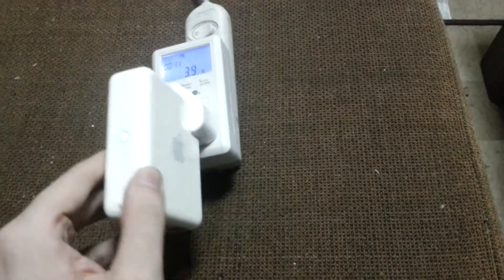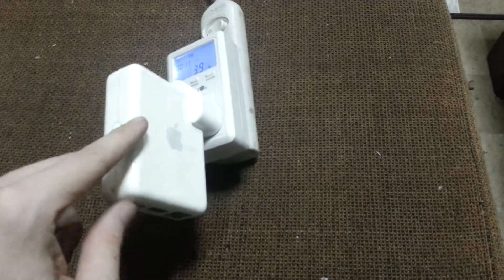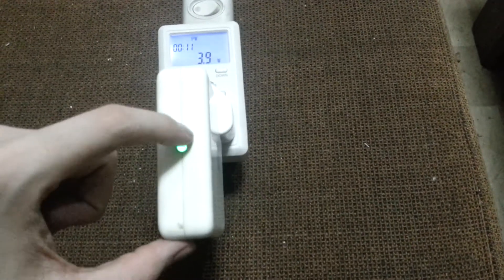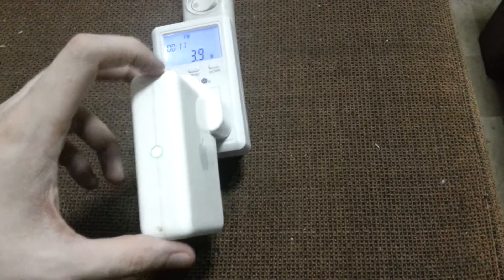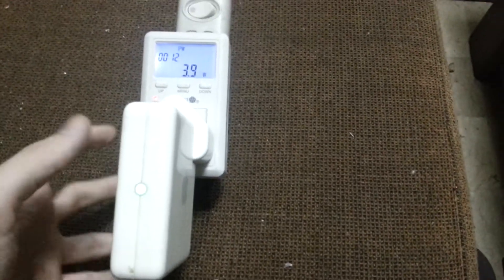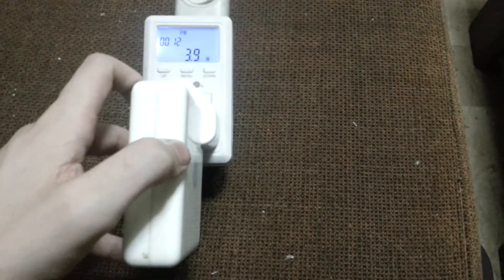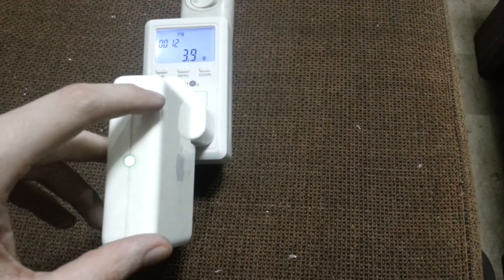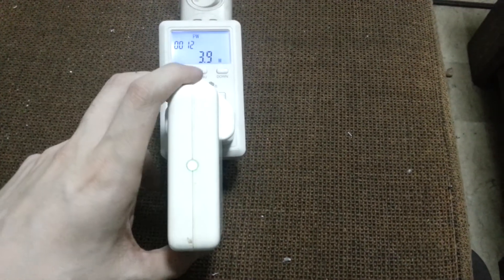Airport express power usage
I upgraded from the airport express to a time capsule (for backups) about a year ago. I decided to dig out the airport express and set it up as a wireless repeater to improve the wifi around my home. I wanted to measure the power usage first to make sure it's not going to be greedy and run up my power bill. It works out to use ~4 watts.